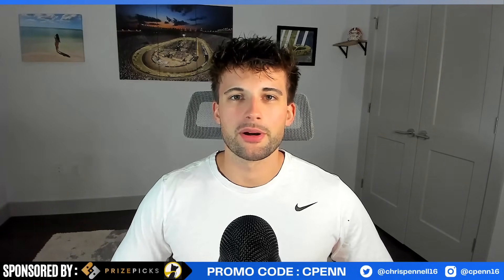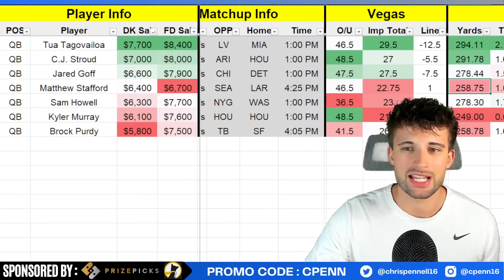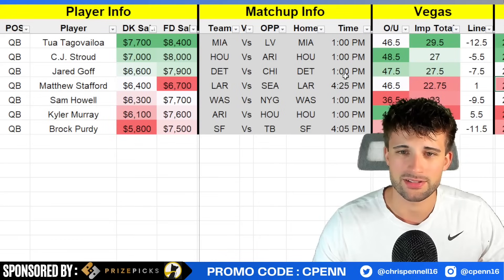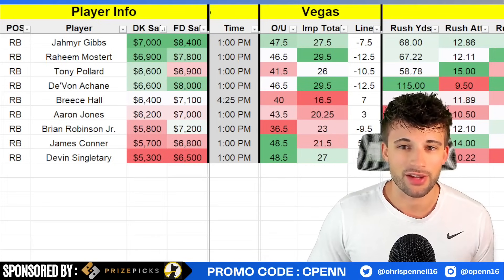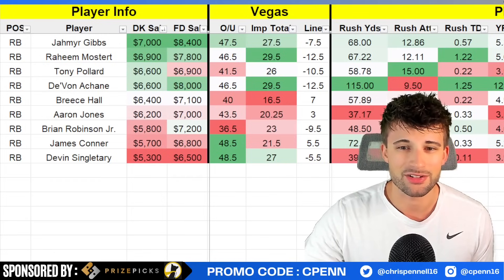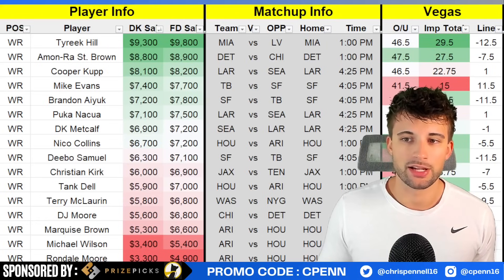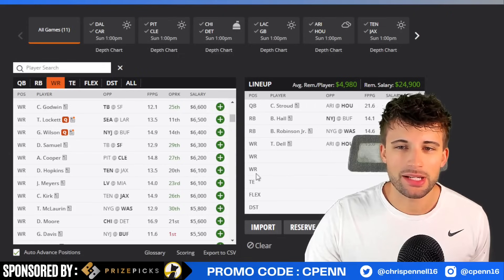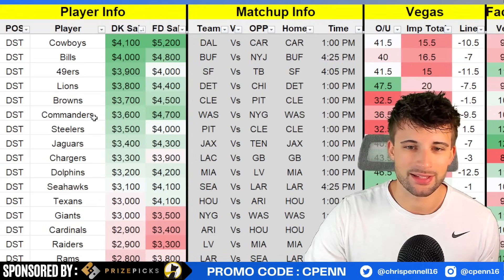Best DraftKings & FanDuel NFL Core Plays Week 11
0:00 Intro
0:10 QBs
7:08 RBs
13:55 WRs
18:09 TEs&DST
20:44 Lineup Building